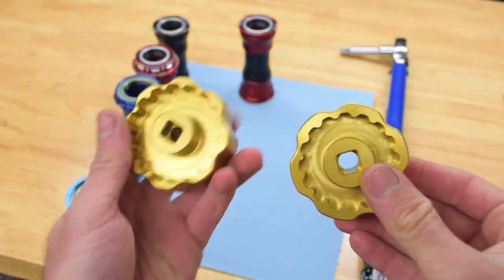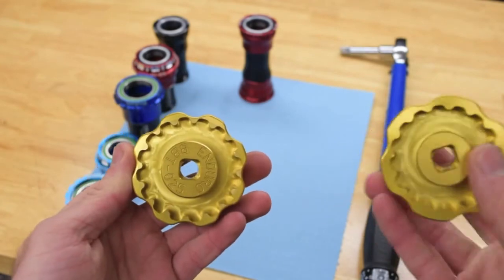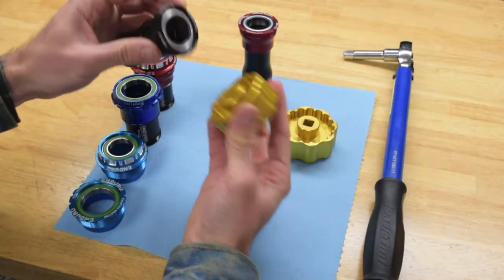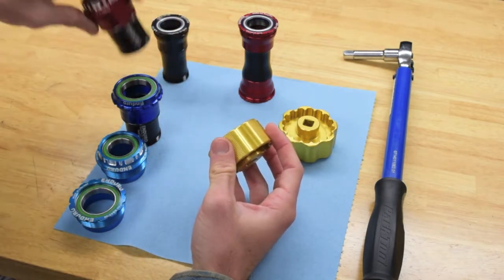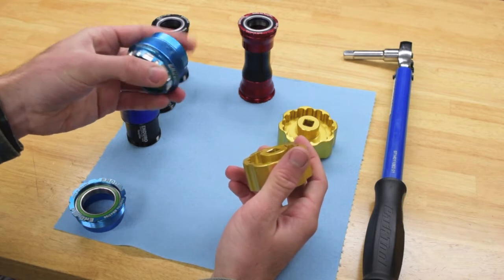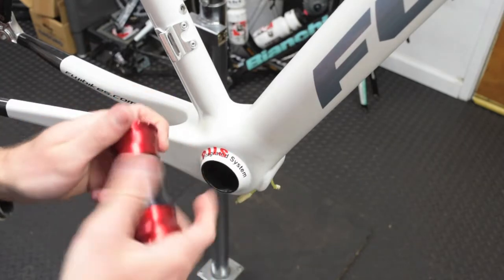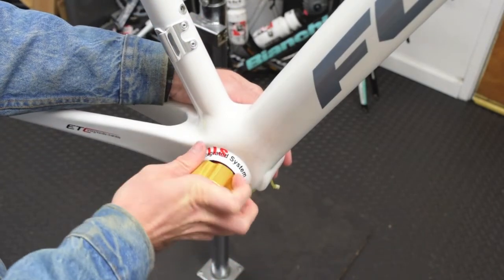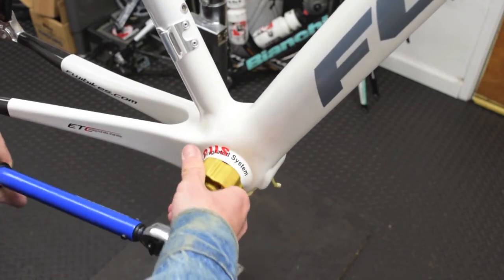Torqtite & T47 Pro Tool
This new set of tools are designed to help you install your Torqtite and T47 bottom brackets. With a 3/8" drive you can easily attach a torque wrench or breaker bar.